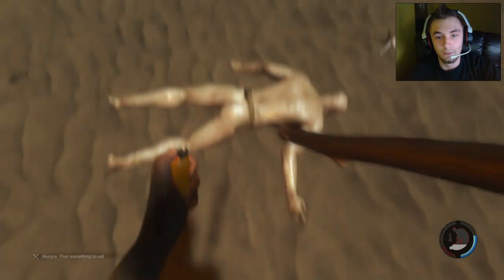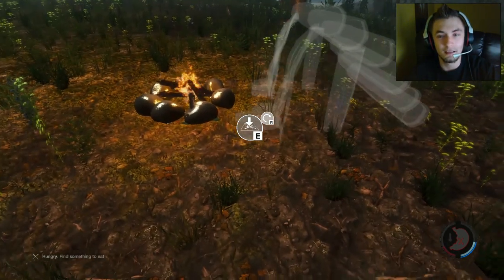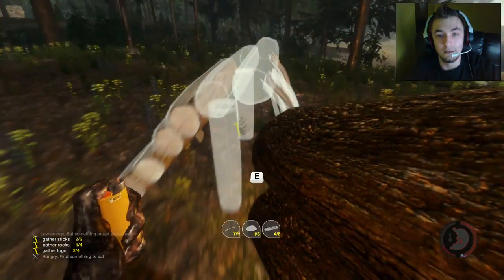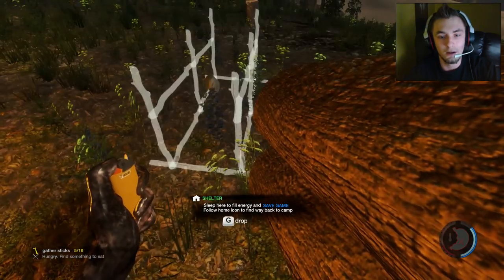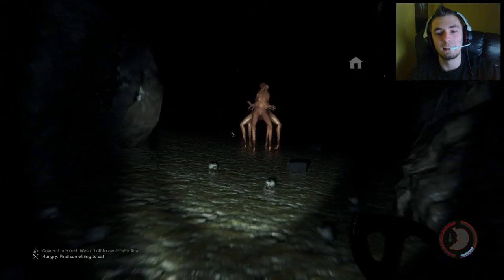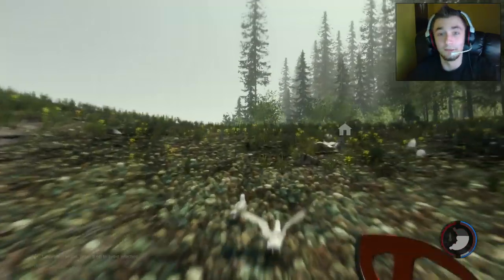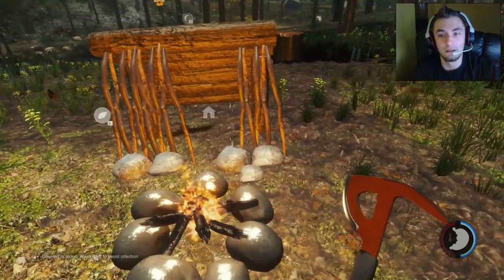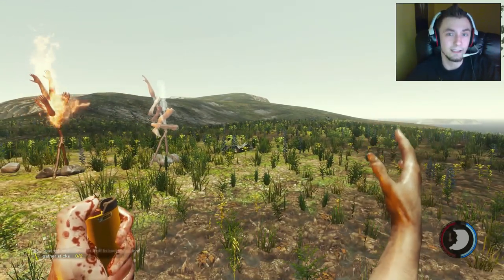How to build FAST! Starter's/advance guide. THE FOREST (HD)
BUILD FAST, WHERE TO BUILD, ITEM INFO!